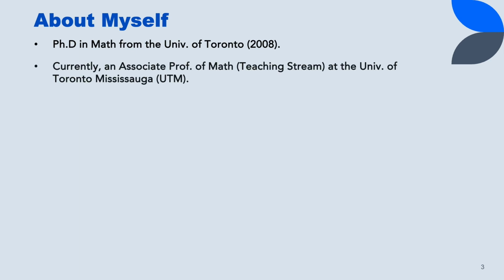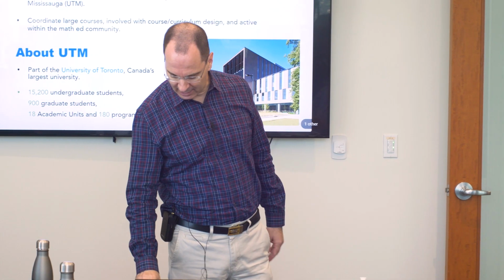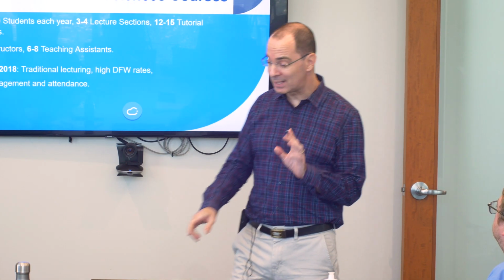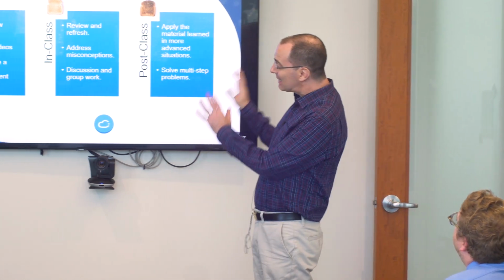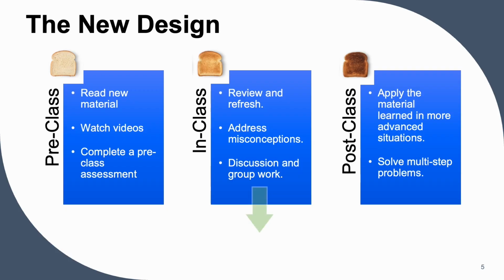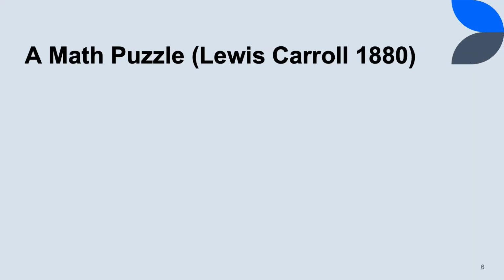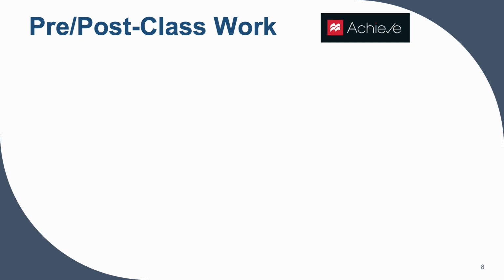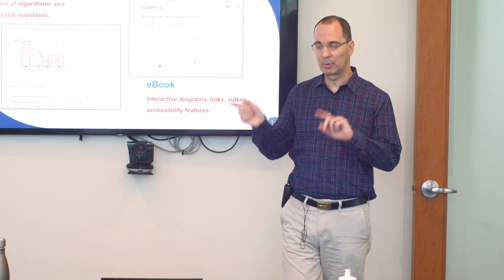Active Learning in Large Classes: Shay Fuchs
Active Learning in Large Classes is a presentation by Shay Fuchs  that was introduced at Macmillan Learning's 2023 Tech Ed Week in Austin, Texas.